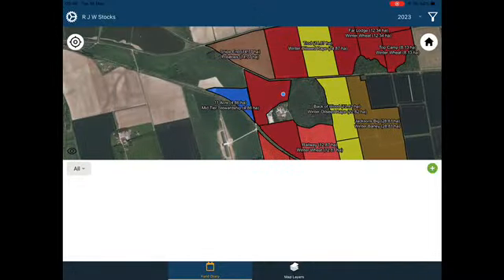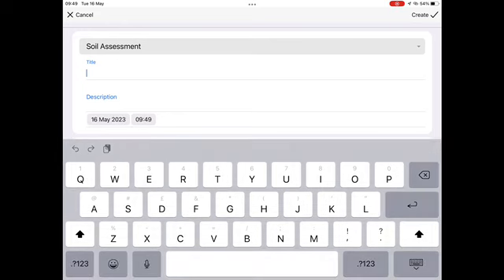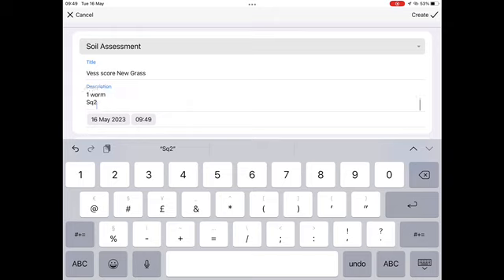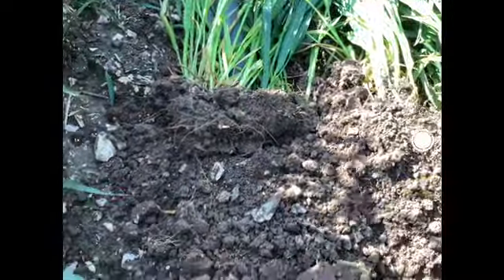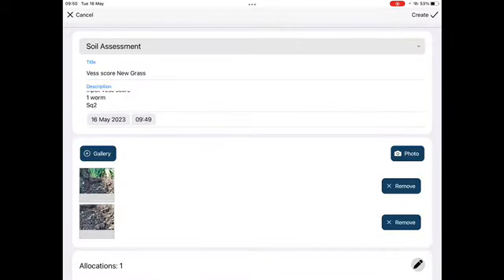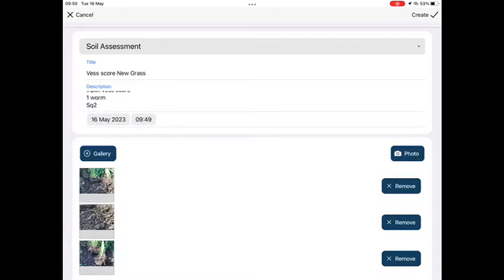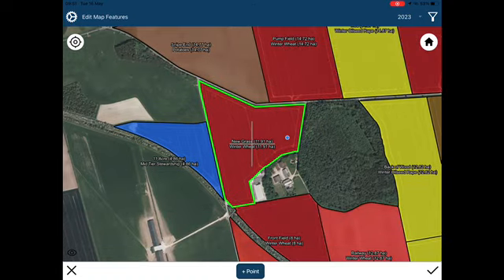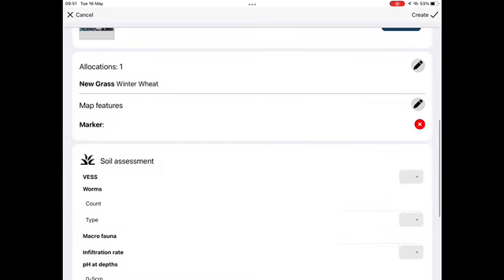VESS Scores using Omnia Scout for SFI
This video was taken to give insight on how to utilise the Omnia scouting app in field to carry out VESS scores for a farmers SFI declaration.

With a tool as efficient as Omnia scout we can identify, record and even report our findings as frequently as we desire.

In the video i touch on field diary entries and that if we have costings input on the Omnia platform for field operations and for products used, we can assign the costings and operations to tasks generated in the platform.  This allows us to add costings to our cost of production using a simple tool like the field diary.  Any in field operation, cultivations, drilling, spraying, fertilising you name it we can assign these to your Scouting entries.

The Vess scores are part of your SFI yearly declaration, alongside the erosion risks maps and your soil analysis we can run reports of a soil management plan to harness all requirements for your declaration.

For a further in depth insight to SFI and the declarations please feel free to get in touch.

Regards

Chris.